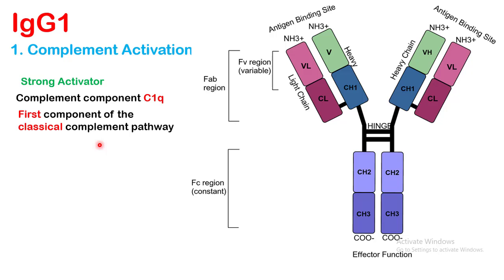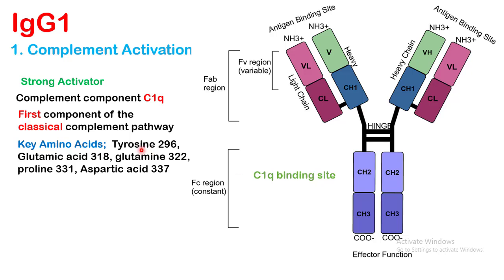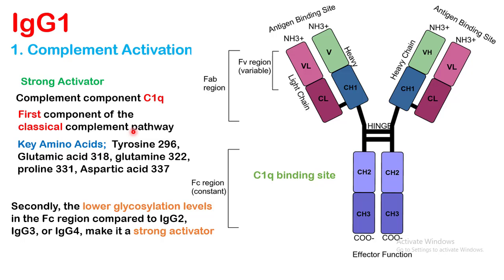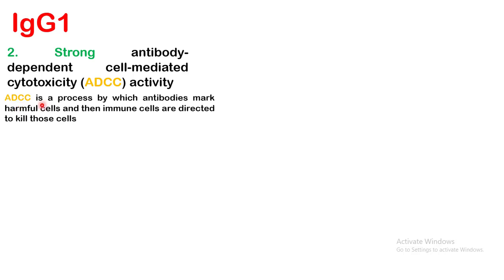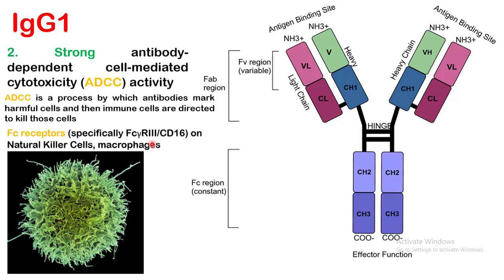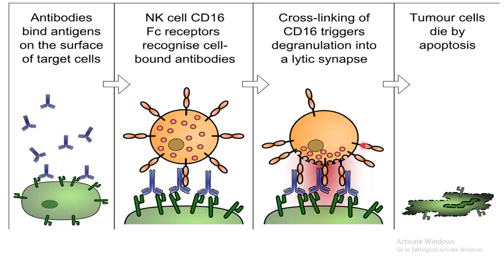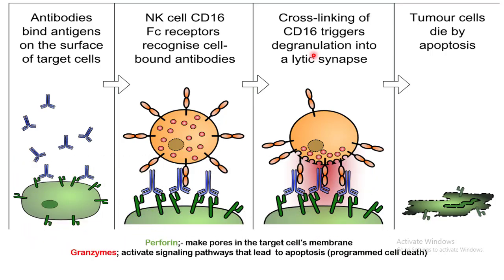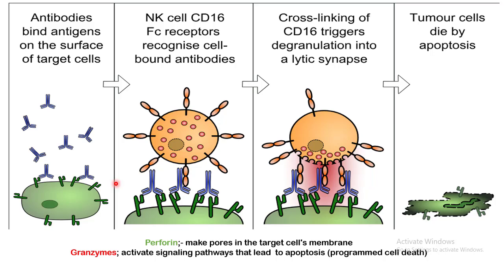L58: How Immunoglobulin G 1 (IgG1) Fights Infections: The Complement and ADCC Mechanisms Explained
In this detailed video, we dive deep into the immune effector functions of IgG1, focusing on its role in complement activation and Antibody-Dependent Cellular Cytotoxicity (ADCC). IgG1 is a highly effective antibody subclass, playing a pivotal role in the immune system's ability to recognize and neutralize pathogens, as well as eliminating infected or cancerous cells.
Key Topics Covered:
Complement Activation by IgG1:
How IgG1 Activates the Complement Pathway: We explore the classical complement pathway, triggered when IgG1 binds to an antigen on a pathogen surface. This leads to the activation of complement proteins, culminating in the formation of the membrane attack complex (MAC), which punches holes in pathogen membranes, leading to their destruction.
C3b Binding: We explain how the binding of C3b to the antigen-antibody complex facilitates opsonization, marking the pathogen for destruction by phagocytes, and how it enhances the overall immune response.
Antibody-Dependent Cellular Cytotoxicity (ADCC):
IgG1 and Fc Receptor Engagement: IgG1 binds to specific Fc receptors (FcγRIII) on natural killer (NK) cells, macrophages, and neutrophils. When IgG1 is bound to a target cell, immune cells recognize the antibody through their Fc receptors and release cytotoxic molecules (e.g., perforins and granzymes) to kill the target cell.